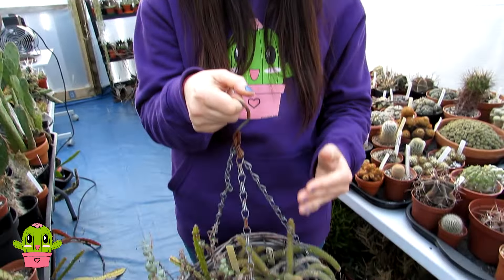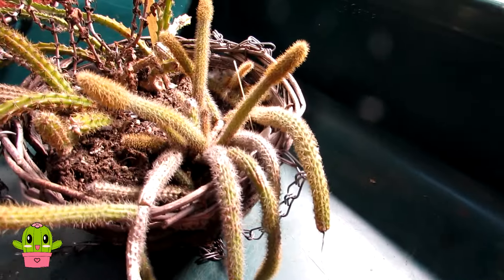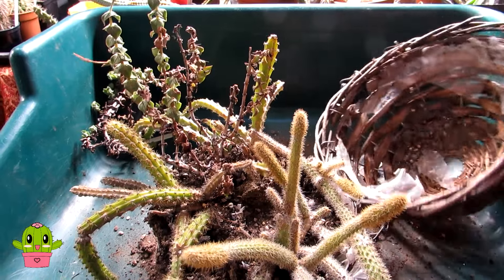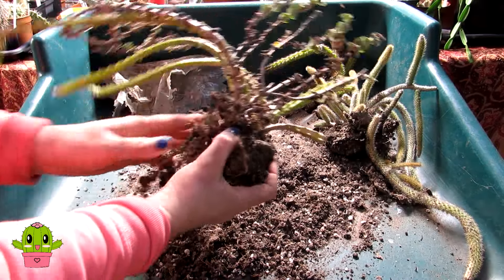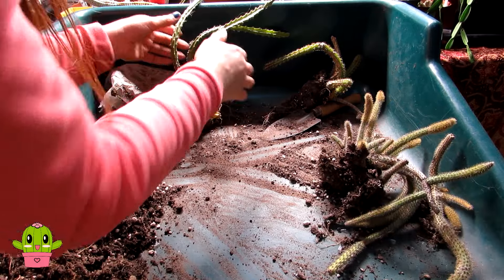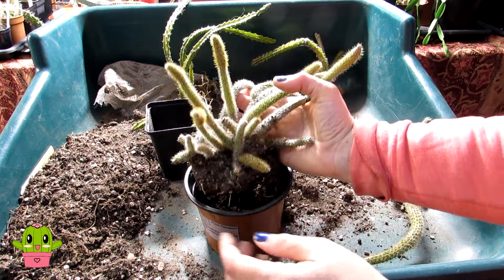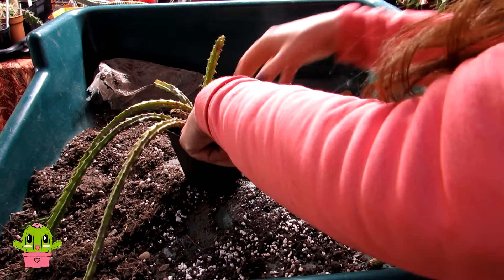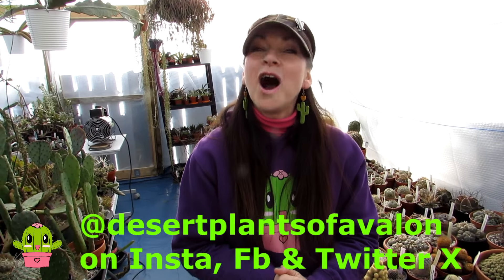Separating a Cactus hanging basket arrangement of Rats Tail Cacti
Separating a Cactus hanging basket arrangement of Rat's Tail Cacti.

Music Intro: The Future
Music  Outro:  Nature Roots Remix